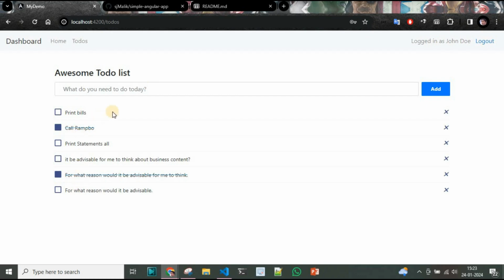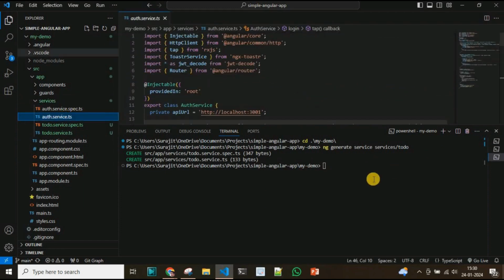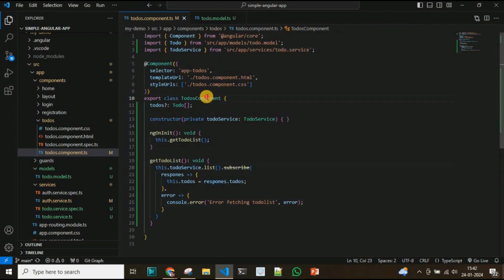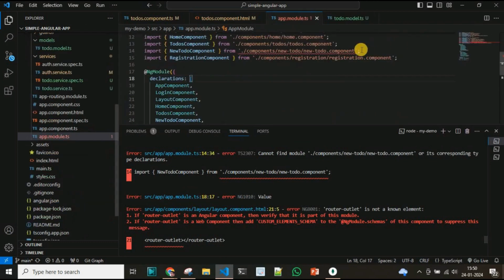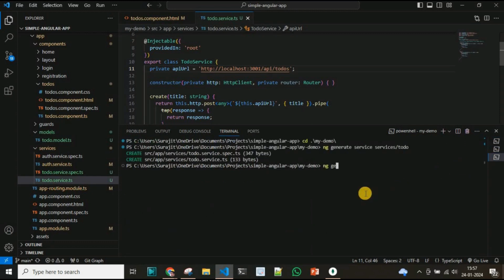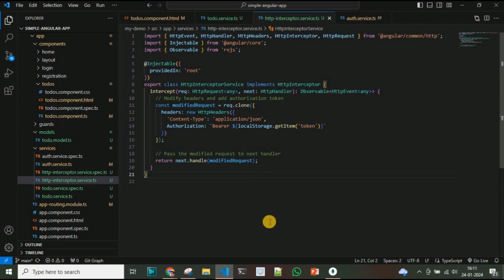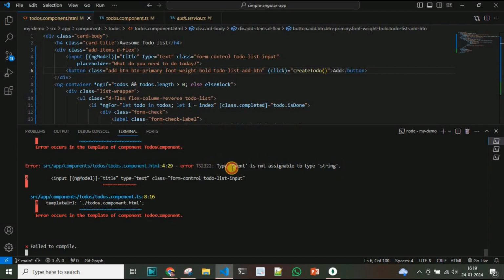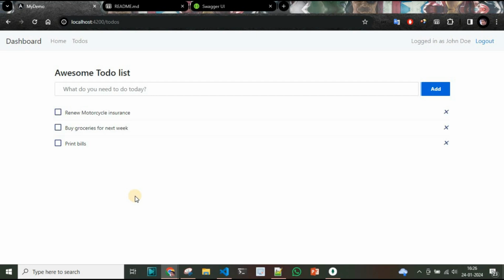HTTP Interceptor | JWT in Header | Create & Listing Todo APIs Integration | Angular Tutorial Part 11